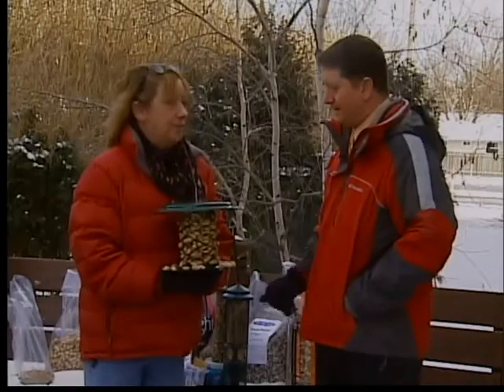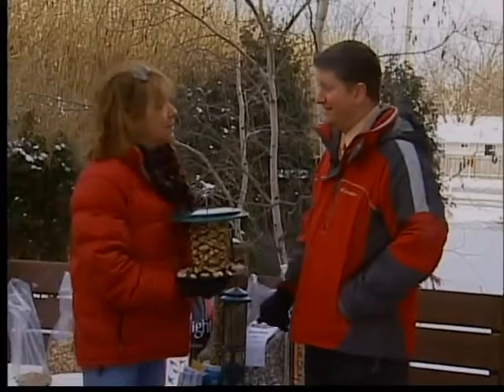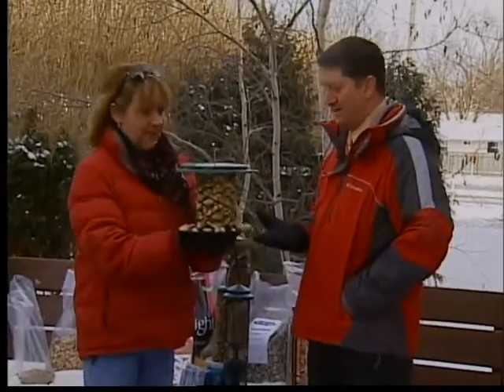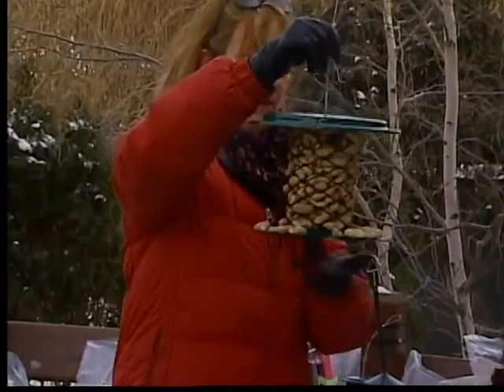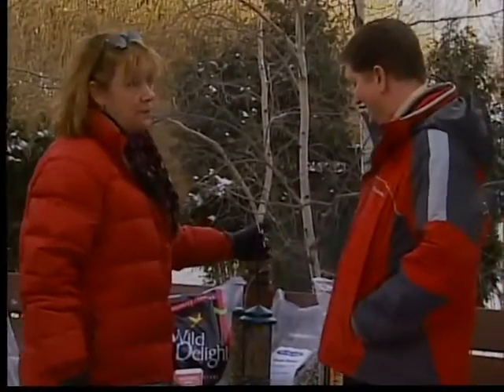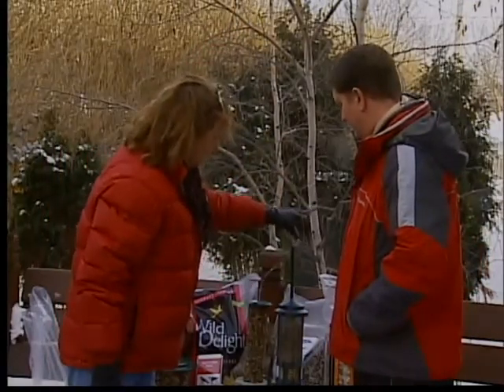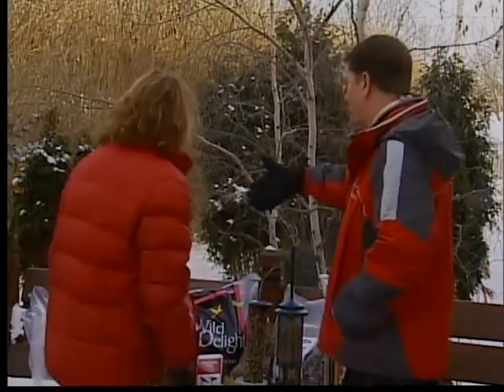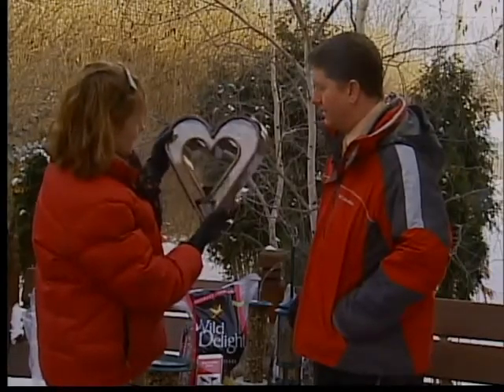GDW8SAT For the Birds Talks Feeding in the Winter